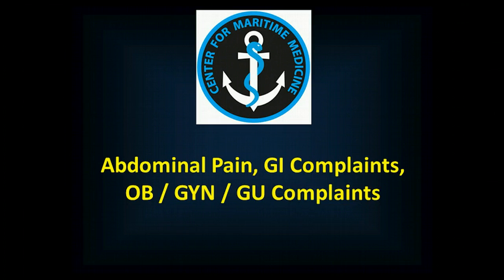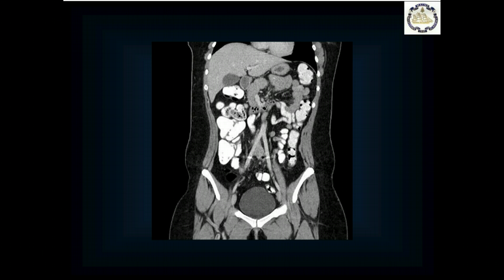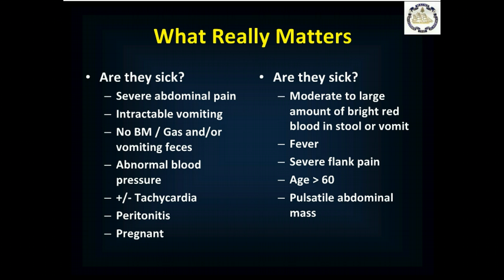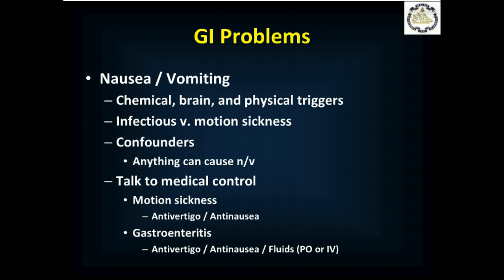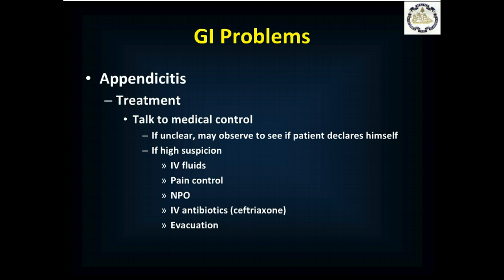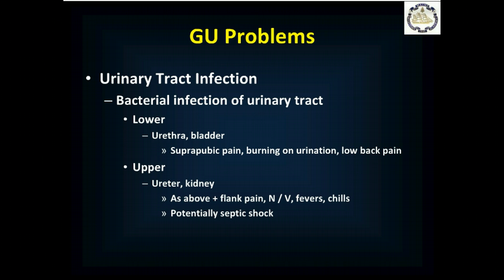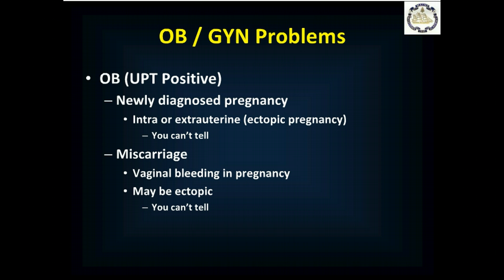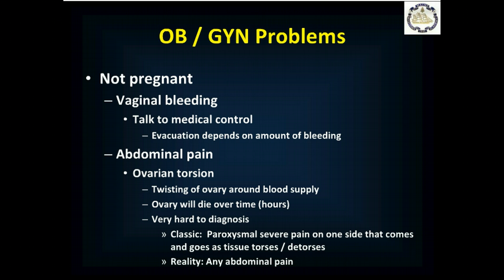Abd compalints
Abdominal compaints, GI, BU, GYN and early pregnancy OB emergencies